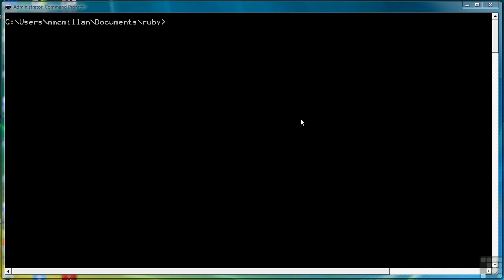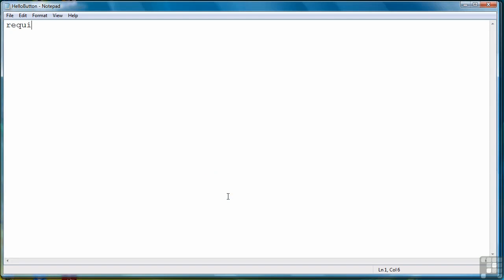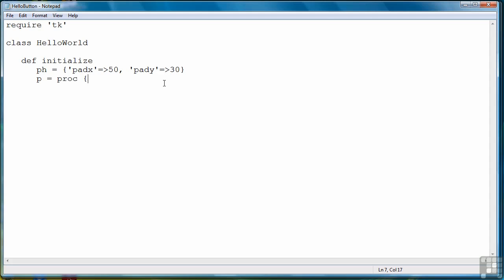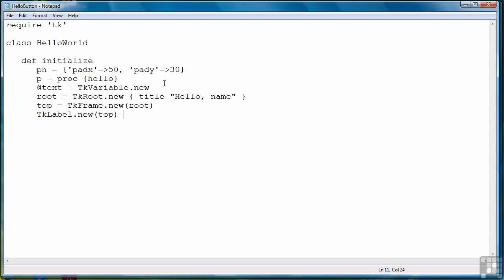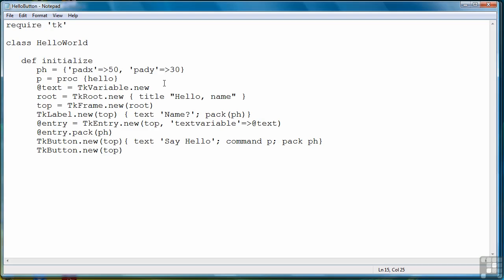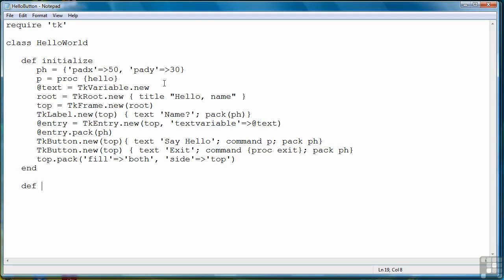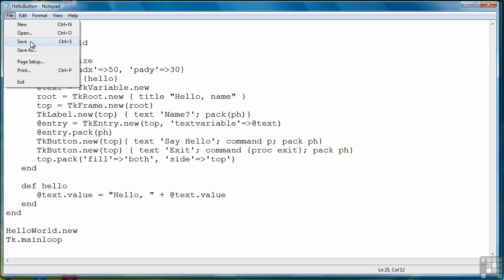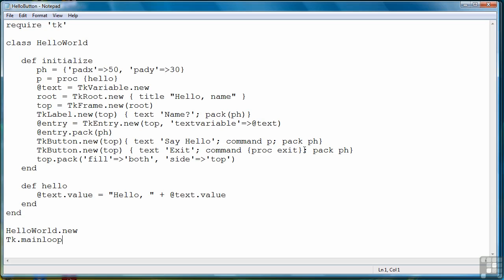Infinite Skills: Ruby Programming 67 - Using Common Widgets